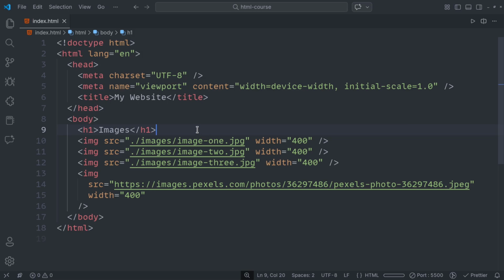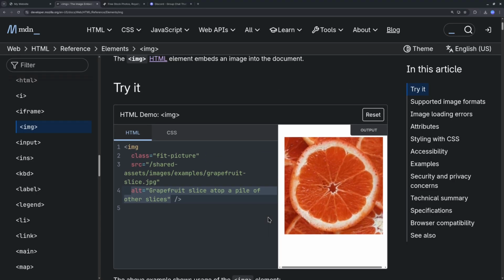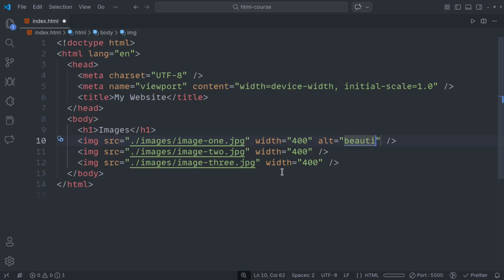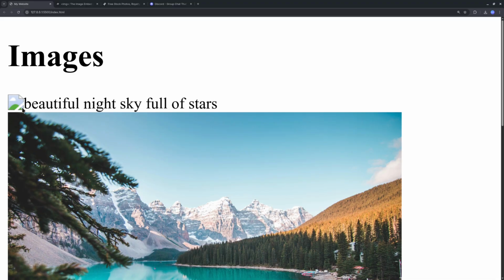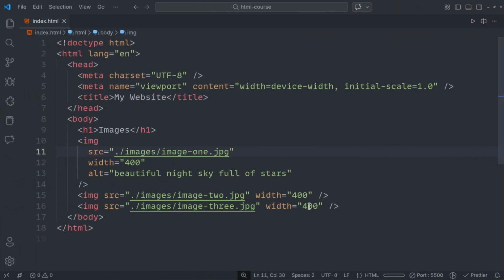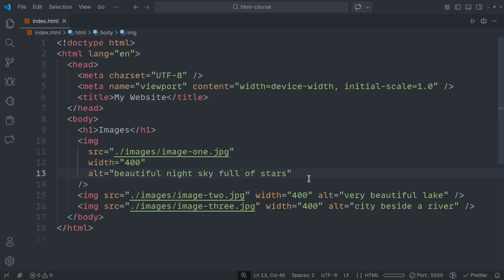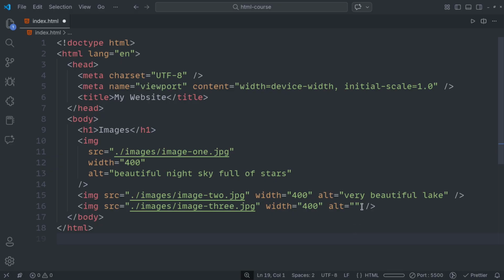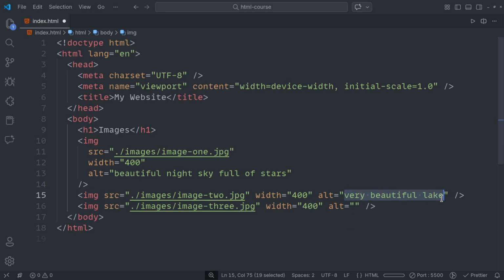HTML Image Alt Attribute Explained | Why Alt Text Matters 🖼️ - HTML Course 🔥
The alt attribute is one of the most important parts of working with images in HTML. In this lesson from the Ultimate HTML Course, you'll learn why alt text is essential for accessibility, user experience, and search engine optimization (SEO).

Whether an image fails to load or a visitor uses a screen reader, the alt attribute helps ensure your content remains meaningful and accessible.

In this video, you'll learn:

✅ What the alt attribute is
✅ Why alt text is important
✅ How screen readers use alt text
✅ How alt text improves accessibility and SEO
✅ Best practices for writing effective alt text

By the end of this lesson, you'll know how to write meaningful alt text that makes your websites more accessible, professional, and search-engine friendly.

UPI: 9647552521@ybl